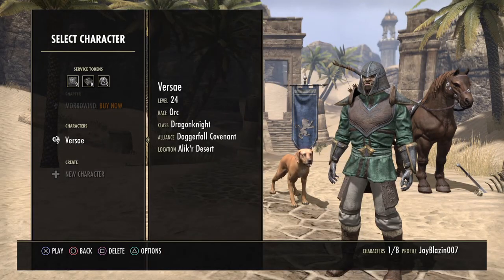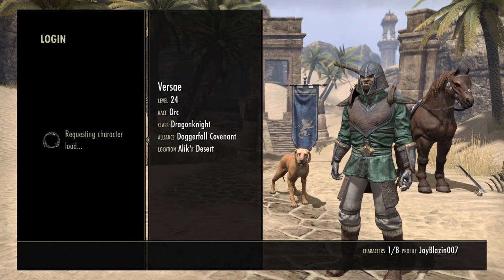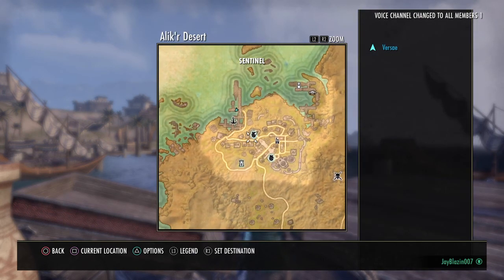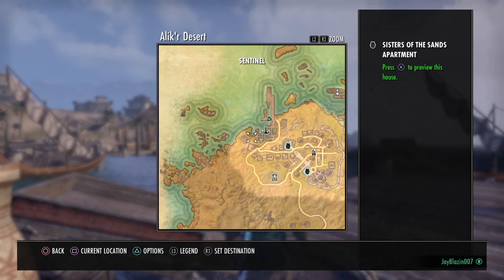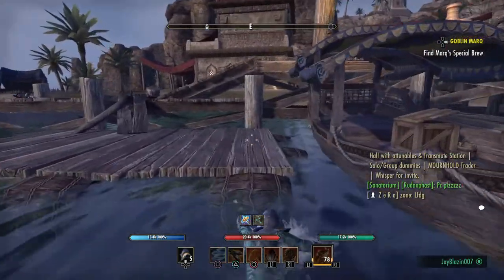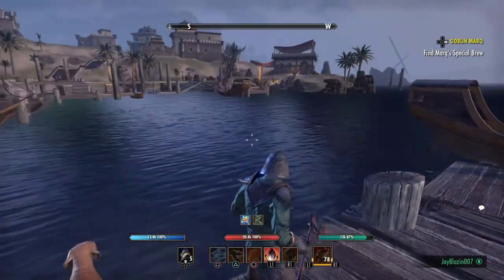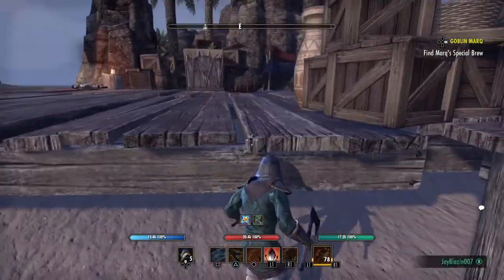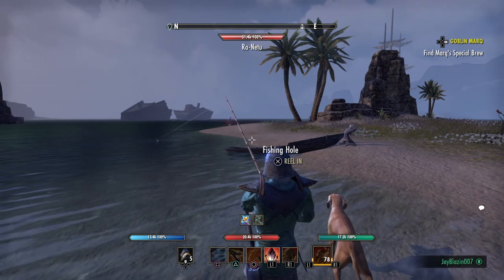Eso - fast - Provisioning - Perfect roe - Money making-XP - Farming guide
First tutorial.
Showing you how to make money and level your provisioning, along with character xp.